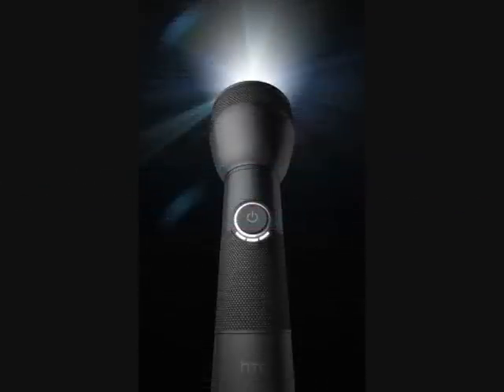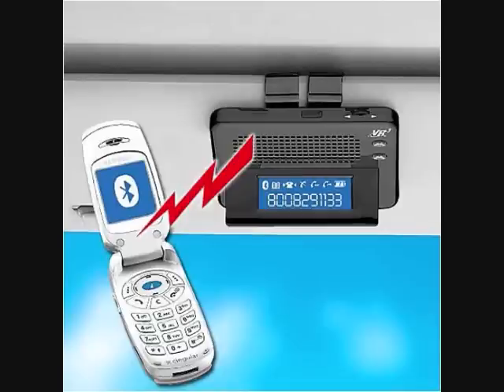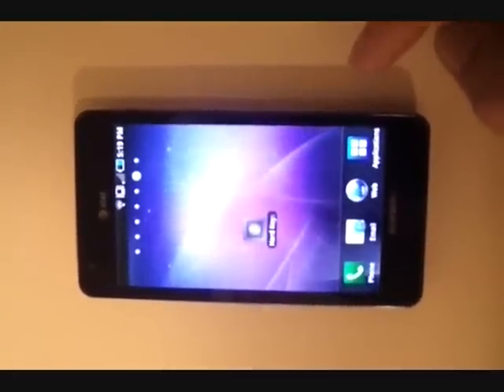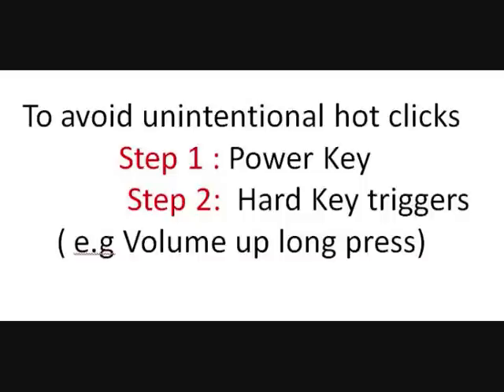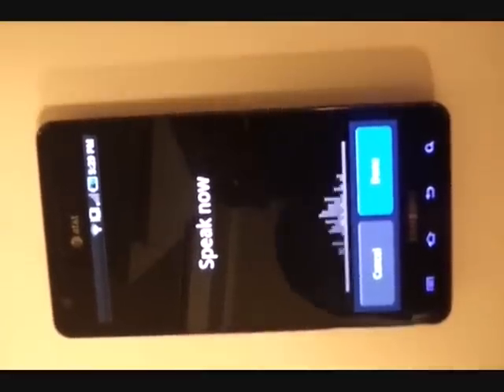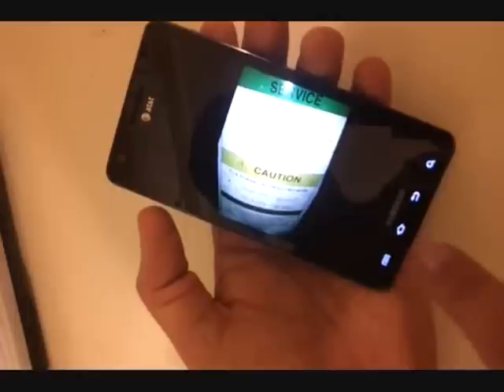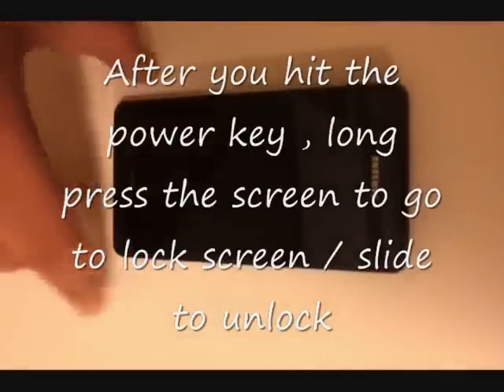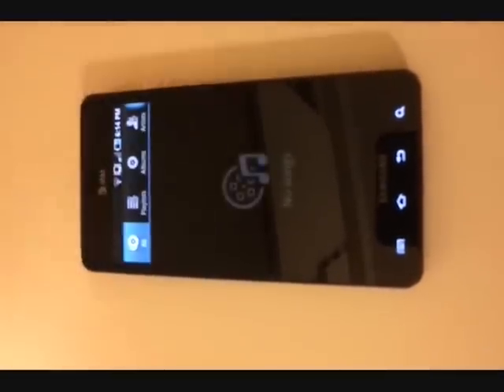Smart Keys Ninja ..Android Shortcuts application in action..!! UPDATED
Download the PRO/FREE version on this site